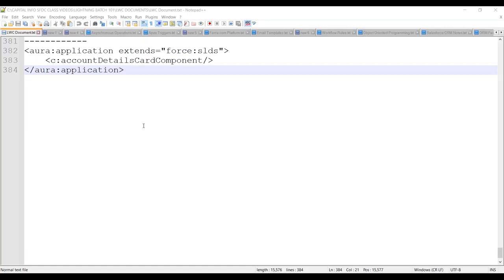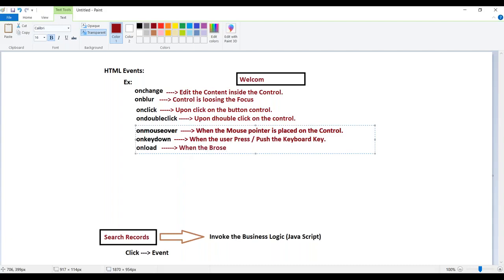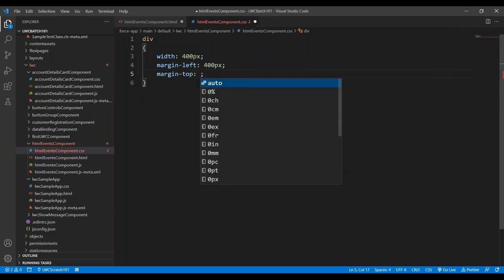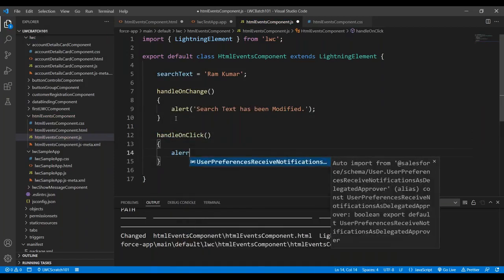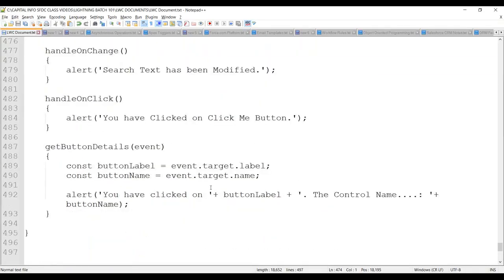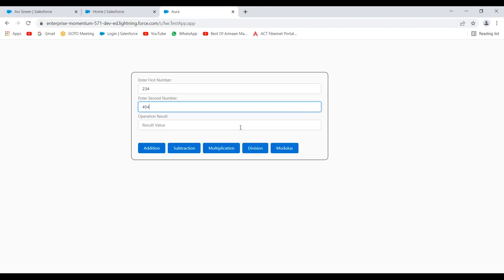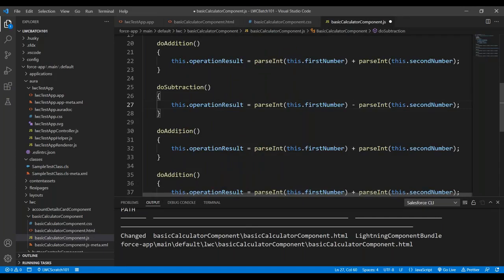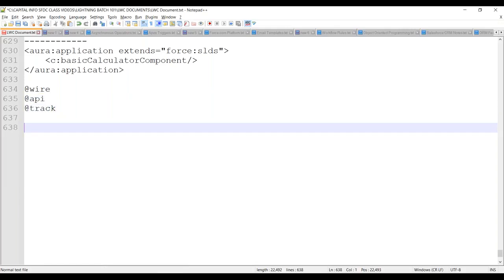Session 5 HTML Events&Calculator Use Case